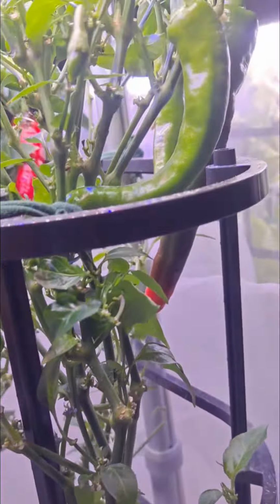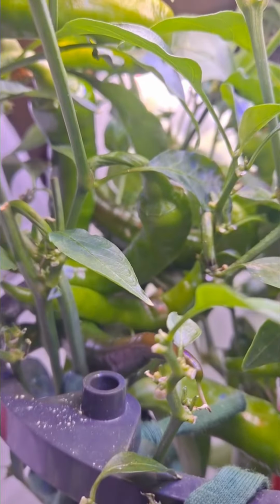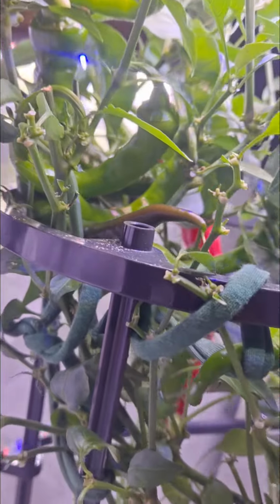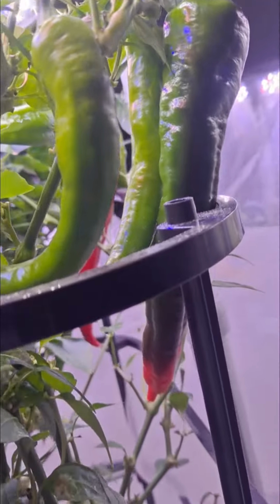AMAZING PEPPERS!!! | WINTER GARDENING | PEPPER GROWING | STILL PRODUCING 💚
Welcome to the Home Grown Greens Channel! The place where we explore gardening our favorite things like soul satisfying greens and more at home indoors using hydroponic methods in small spaces.